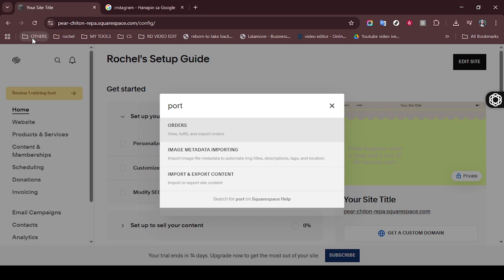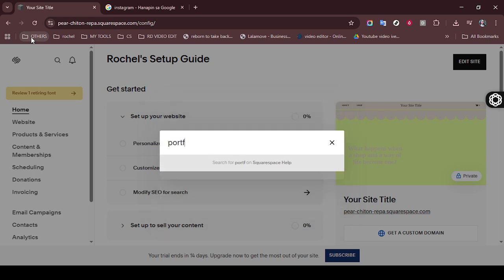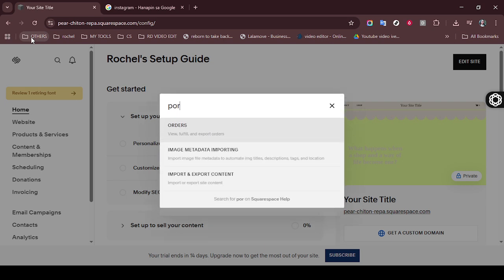How To Print Shipping Labels On Squarespace Website 2025!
Simplify your e-commerce shipping process by learning how to print shipping labels directly from your Squarespace website. This comprehensive 2025 tutorial walks you through integrating shipping carriers, generating labels for orders, and managing shipping workflows efficiently. Perfect for online store owners who want to save time and improve fulfillment accuracy.